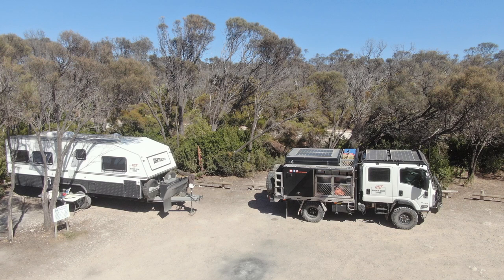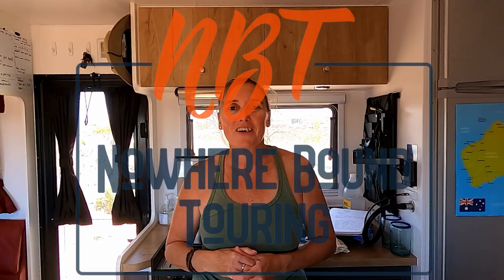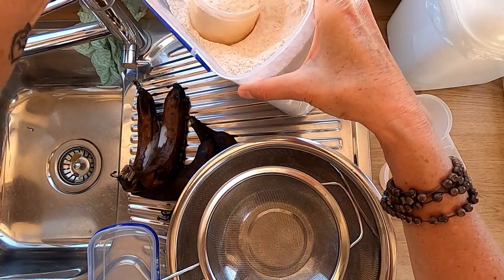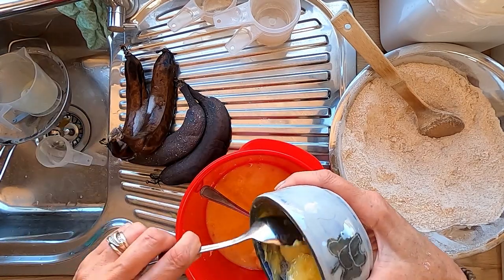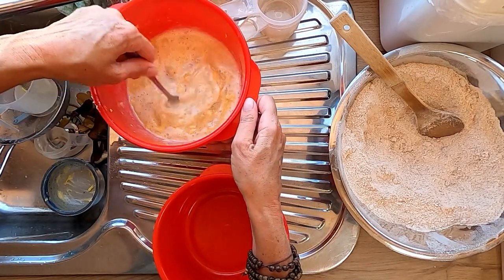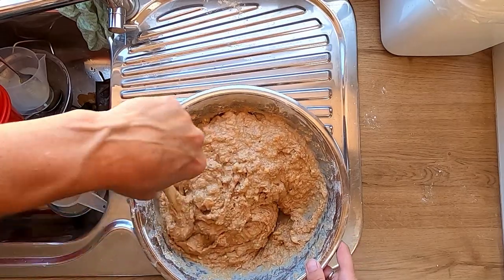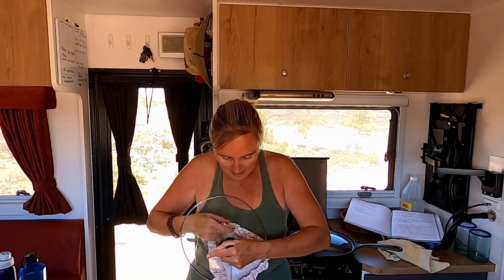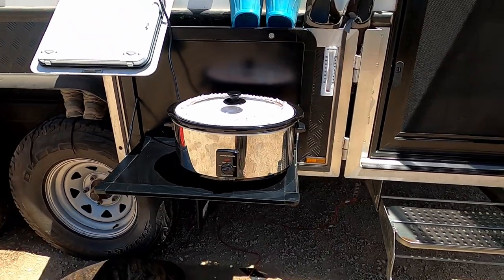On The Road Sustainable Bread Cooking - Off Grid and Free + recipe + alternative cooking methods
Katty shows you how to cook Banana and Walnut Bread using a sustainable energy source. It's Free and if you have a solar system, you too can cook like this! Tips and Tricks of living on the road full time, by utilising solar power and alternative cooking methods.

What apps and programs we use to navigate our way around Australia:

📡NAVIGATION:  We use Hema Maps and Google Maps.